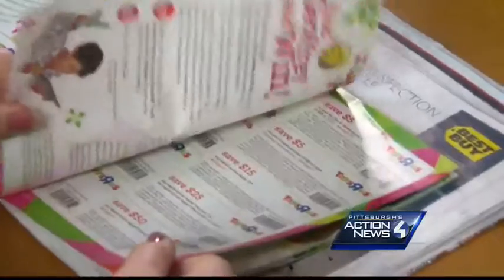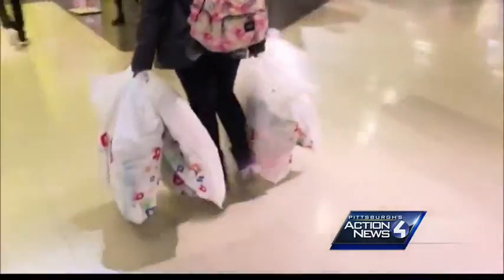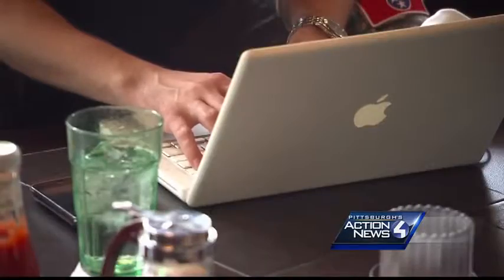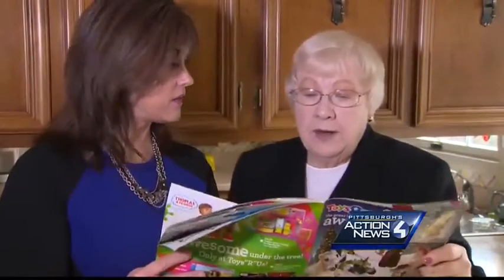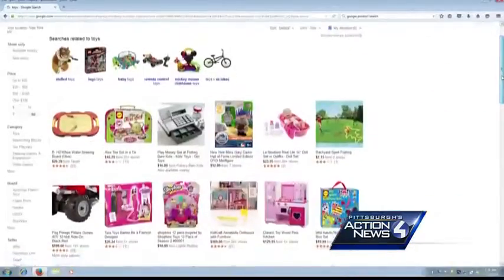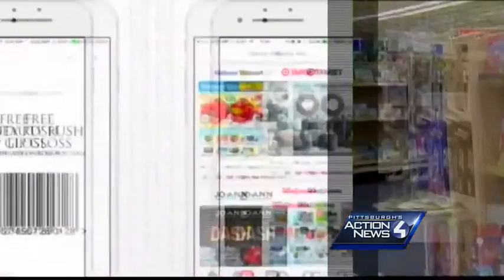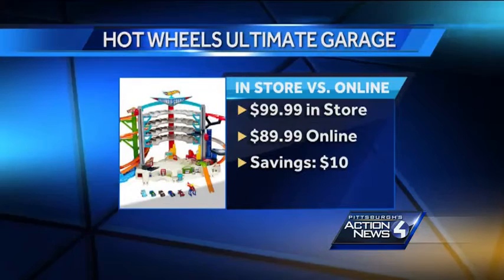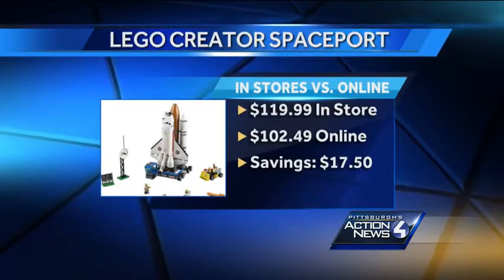Get cheaper online prices when you buy in the store: Here's how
Waiting in line is a holiday tradition that requires patience. You might lose some of it when you hear this: The person behind you might pay less for the same item and it has nothing to do with coupons.